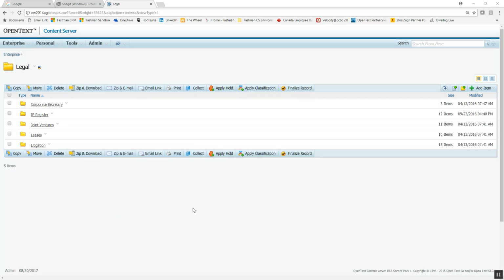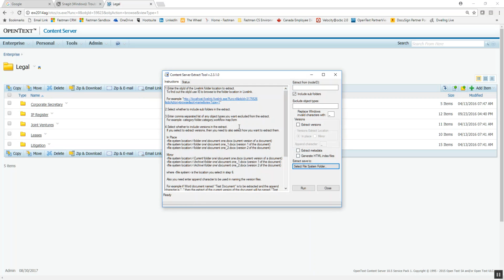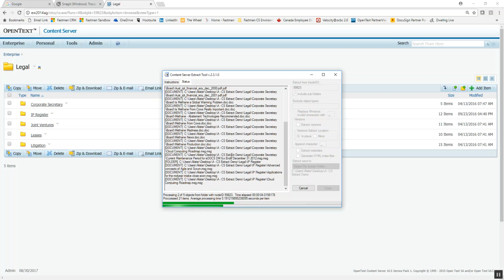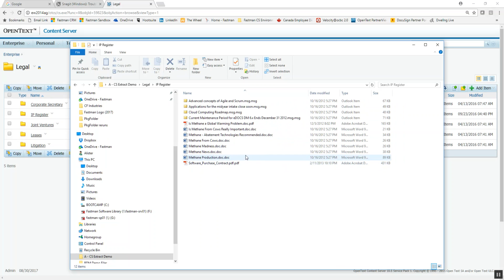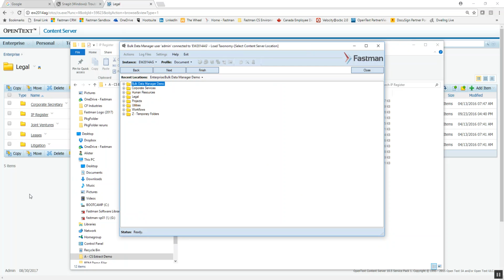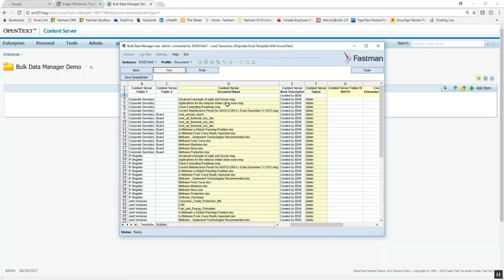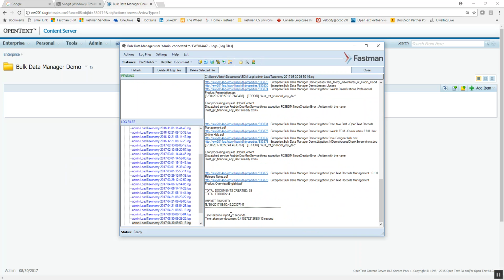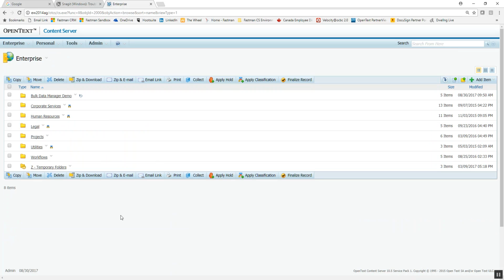Fastman Content Server Extract Tool Demo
Fastman's Content Server Extract tool is a companion product to Bulk Data Manager and allows users to quickly items or a complete folder structure from Content Server in bulk, including metadata and versions.